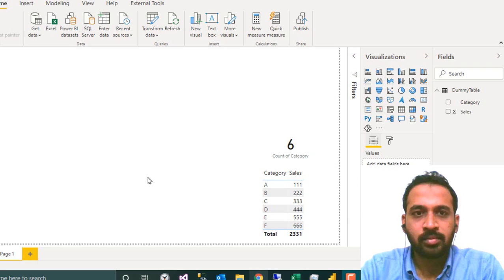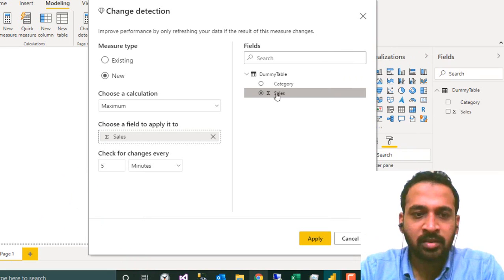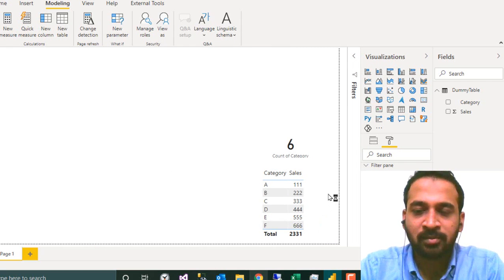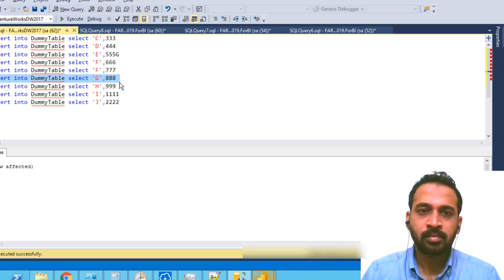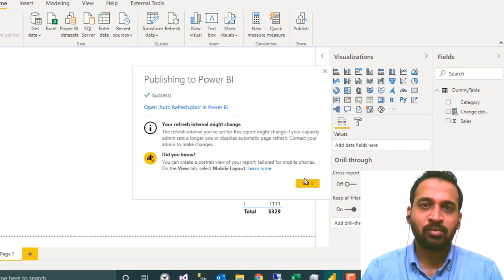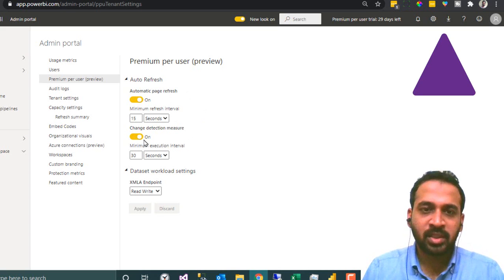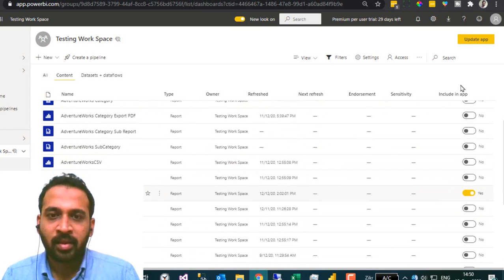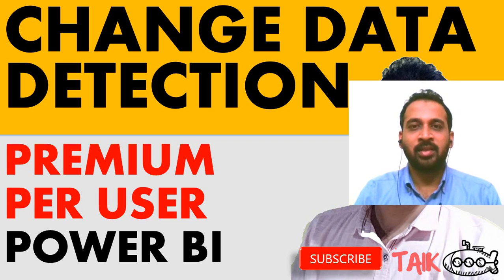Change Detection in Power BI TAIK18 (20-5) Power BI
Change detection is smart way to avoid refresh of all visual in our set scheduled time, it will refresh only if new data available, check this video to know more...